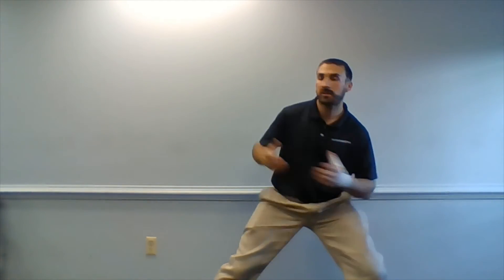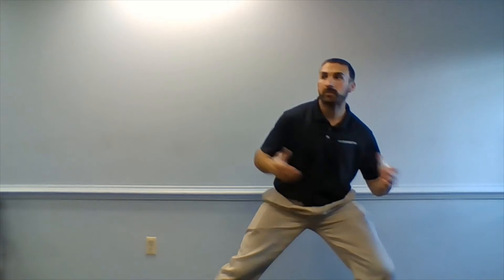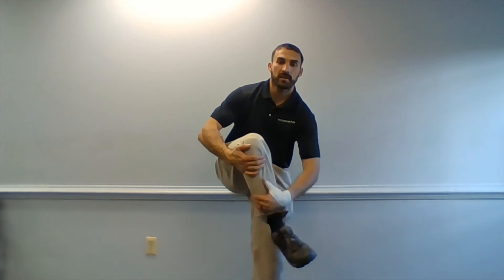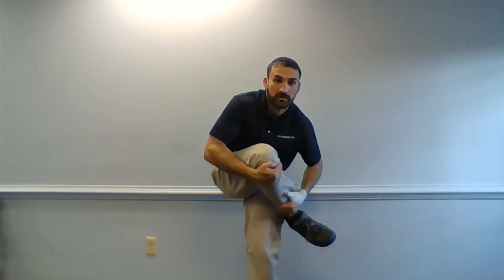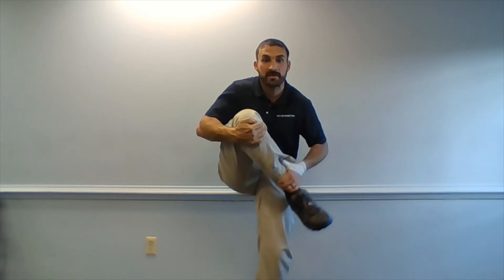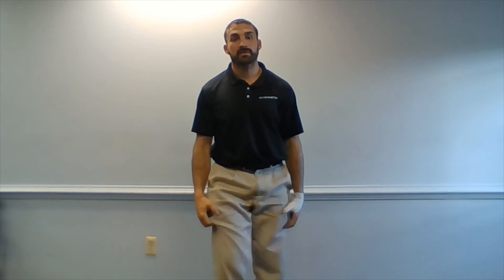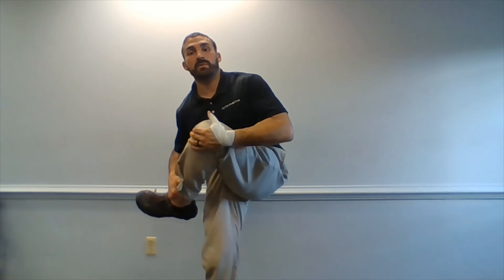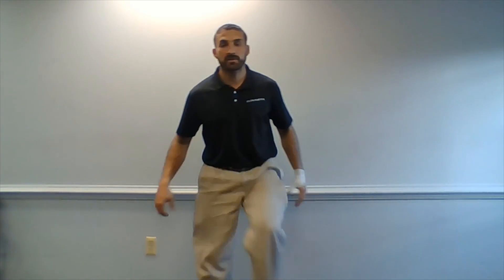Muscle Monday: Gemelli